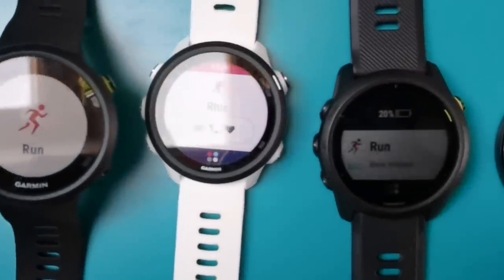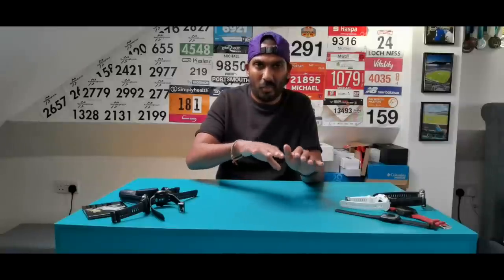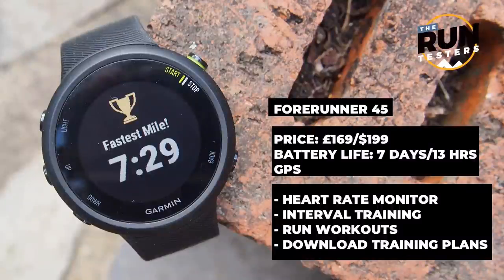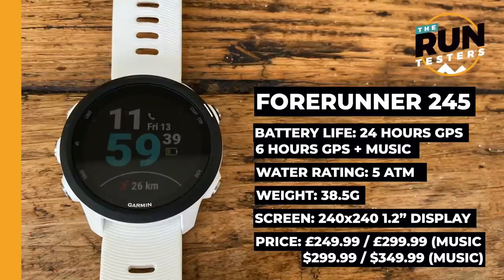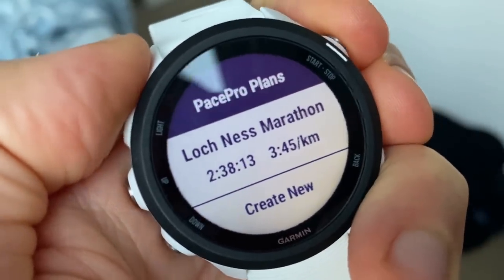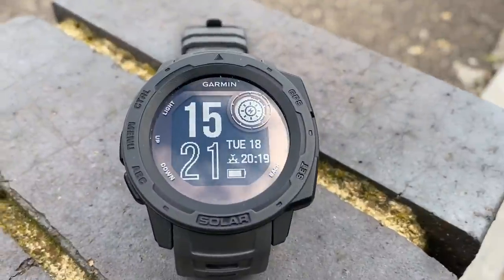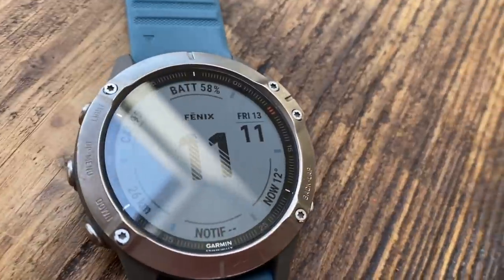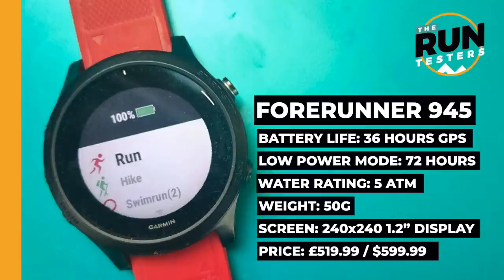Best Garmin Watch For Running: Top picks for every budget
What's the best Garmin to buy for running? We get asked that question a lot and we feel your pain. Garmin's collection is extensive and it's hard to know which ones will serve you best on your run. Based on our years of testing Forerunners, Fenix watches and Vivo smartwatches, we've pulled together this video to highlight the watches you need to know about and how they compare to the rest of Garmin's range.

JUMP TO IT:
@1:00 – Best Garmin watch under £100
@5:52 - Best cheap Garmin watch
@12:52 – Best mid-range Garmin watch
@18:28 – Best high-end Garmin watch
@25:50 - Best Garmin smartwatch